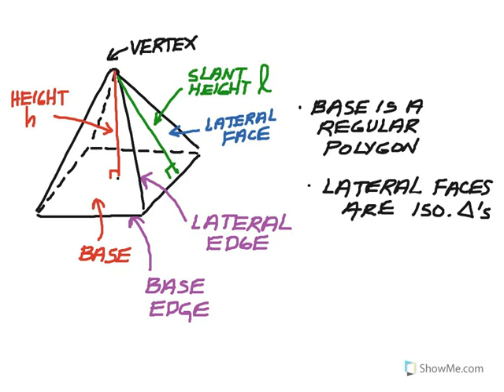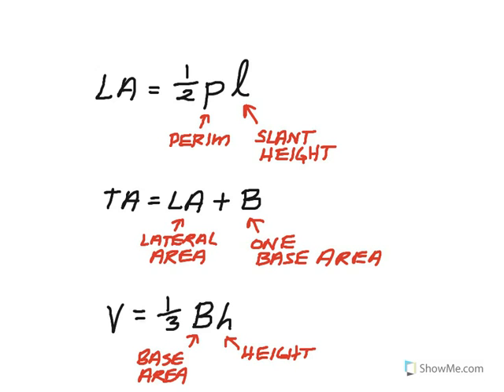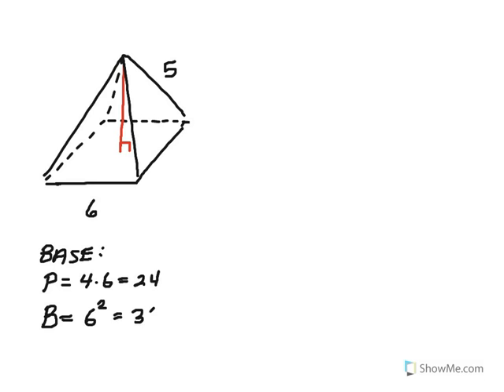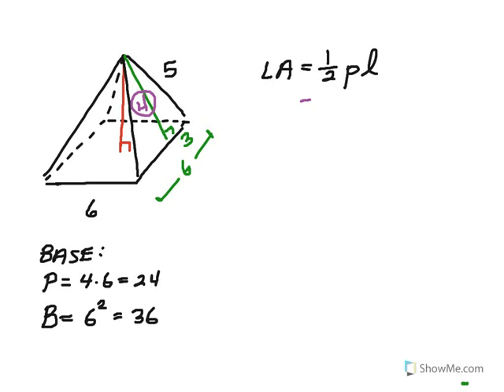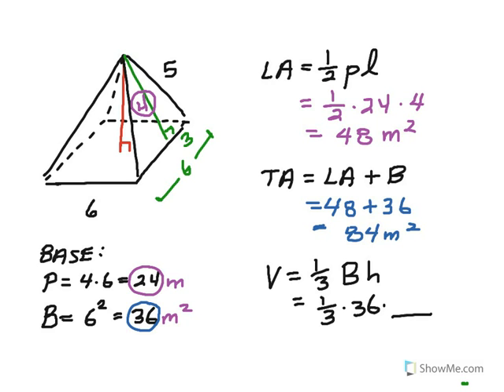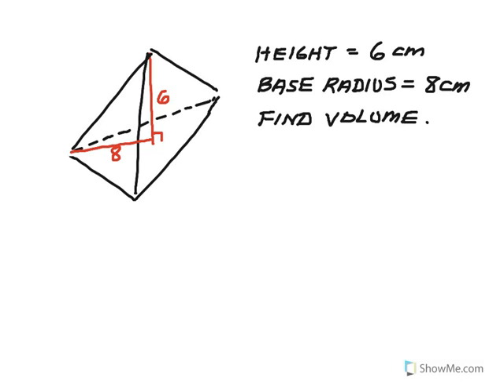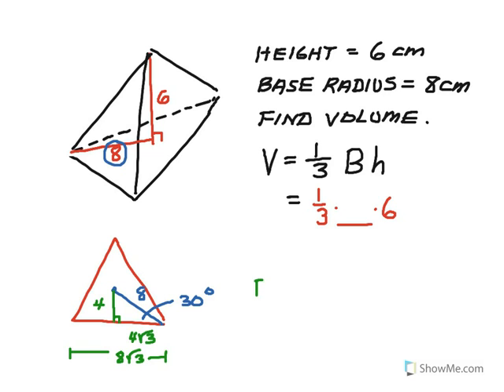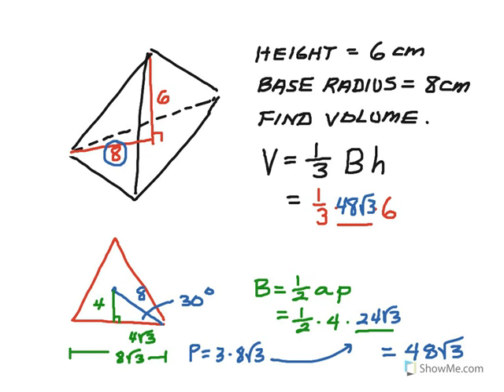How to Geometry: 12.2 Pyramids